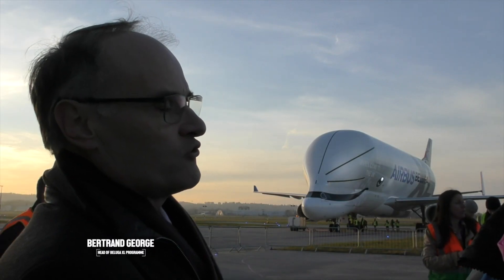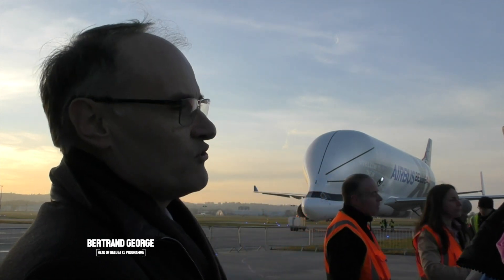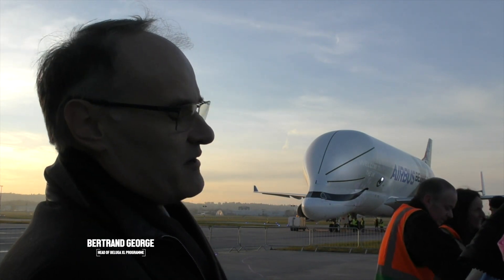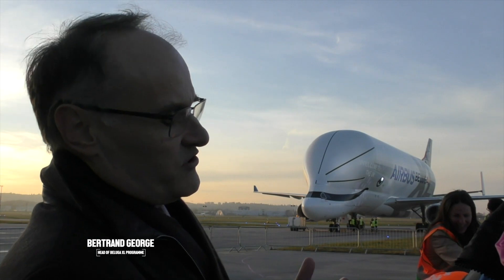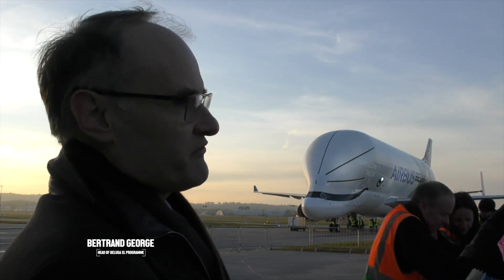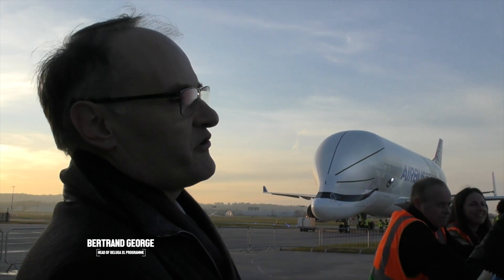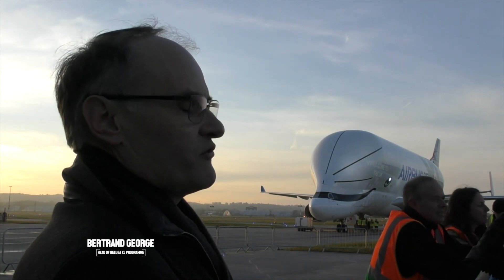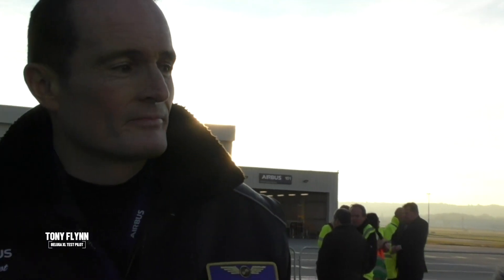BELUGA XL EXCLUSIVE with Bertrand George and Tony Flynn media event with Airbus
BELUGA XL UK EXCLUSIVE - We see the Airbus Beluga XL touch down on UK soil for its very first visit AND we talk to Head of the Beluga XL Project, Bertrand George and Beluga XL test pilot, Tony Flynn discussing the NEW and improved super-transporter expected to transform Airbus operations for the next 30 years.

All footage is filmed by Jet Junkies from Broughton Airfield UK.